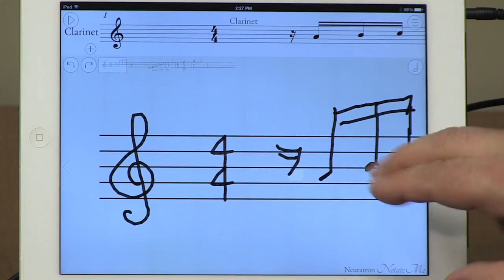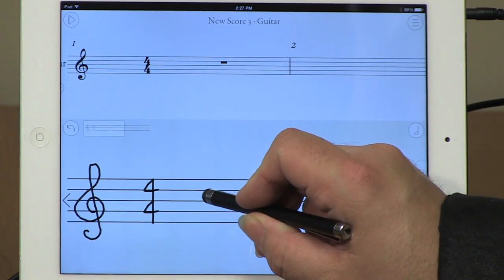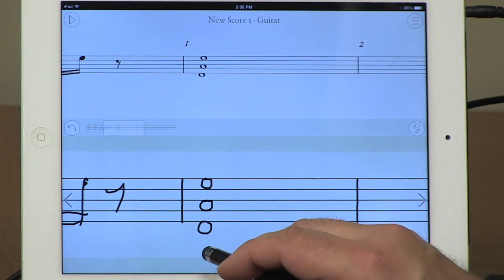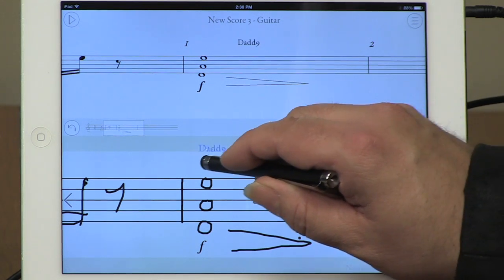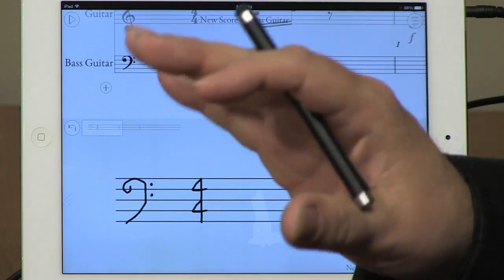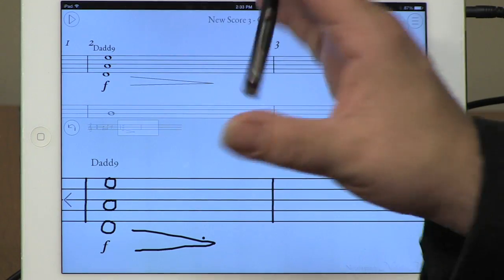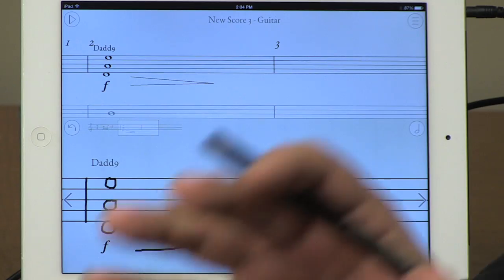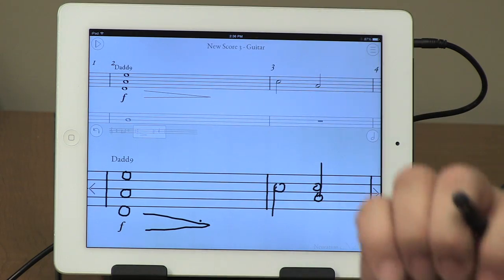NotateMe App by Neuratron Ltd. Demo - Sweetwater's iOS Update Vol. 66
Mitch Gallagher presents the NotateMe App by Neuratron Ltd., which can convert your handwriting directly into notation. Check out the demo, then click the link above for this and other music apps!